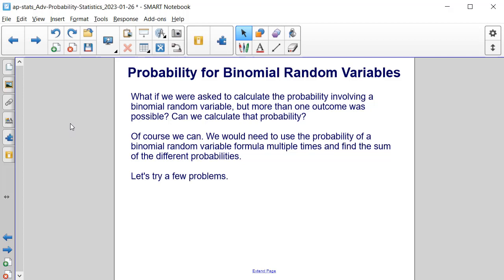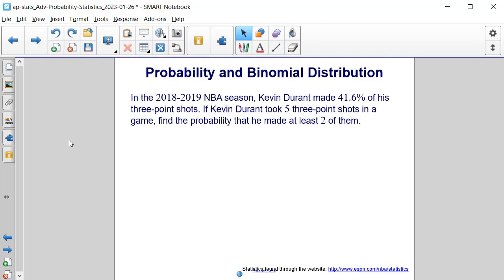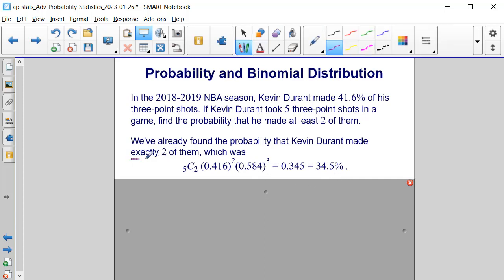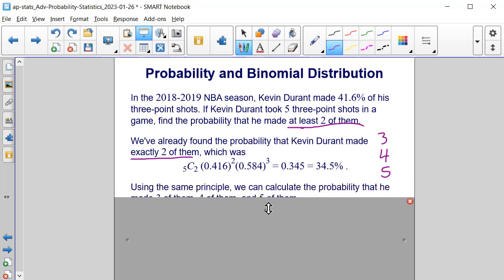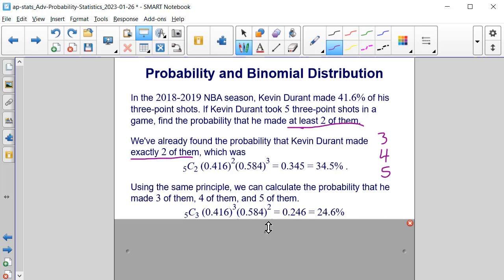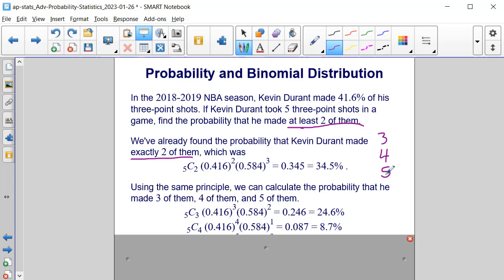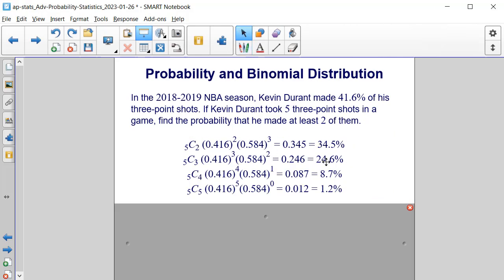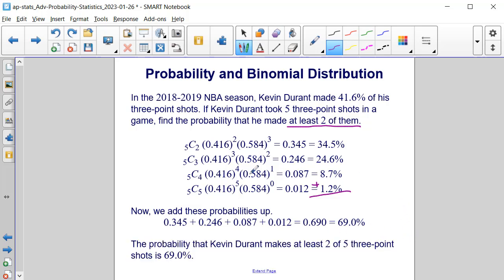AP Stats Binomial Distribution Pt 3